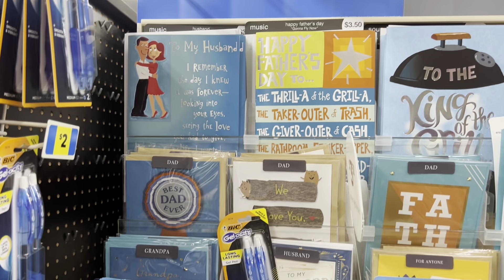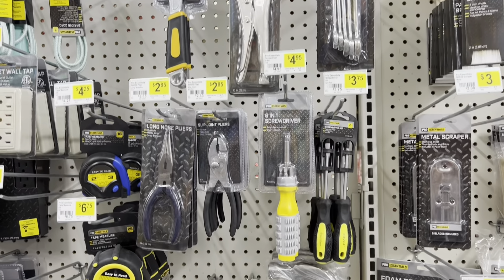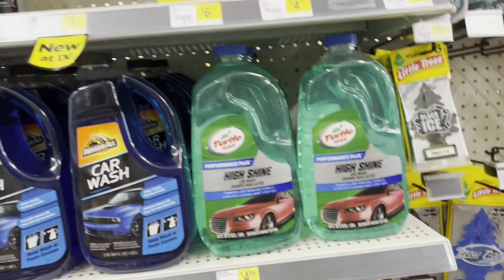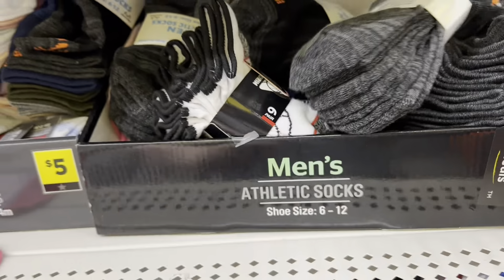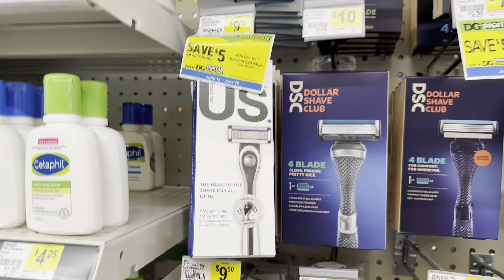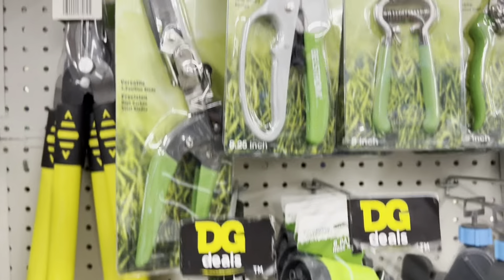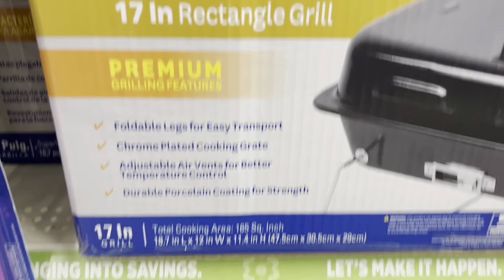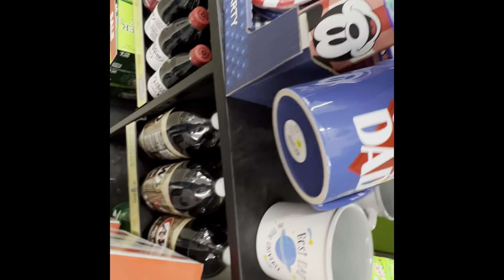Father’s Day Gift Ideas ~ Dollar General Edition!